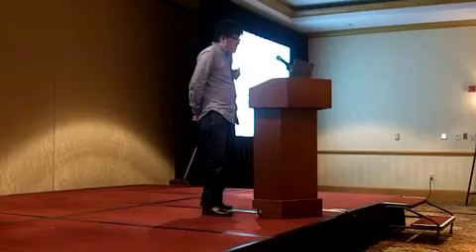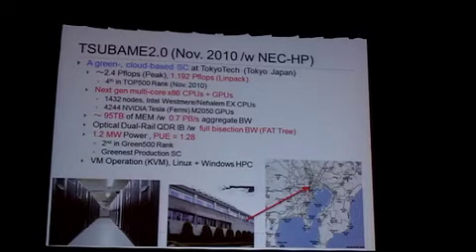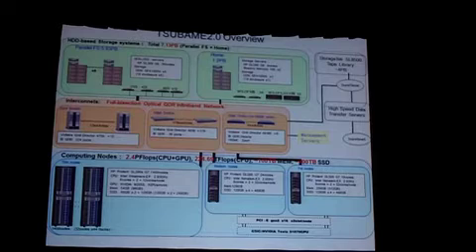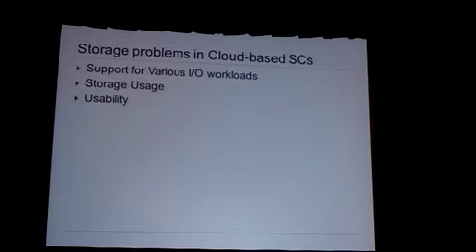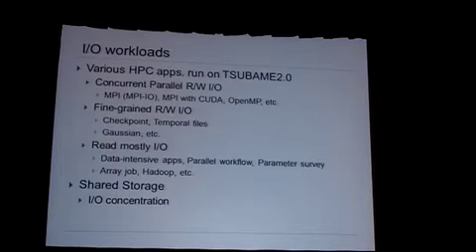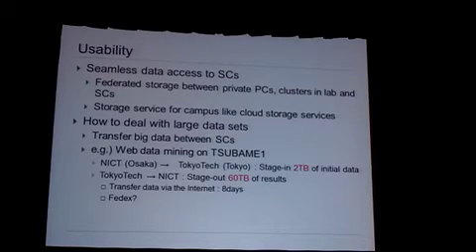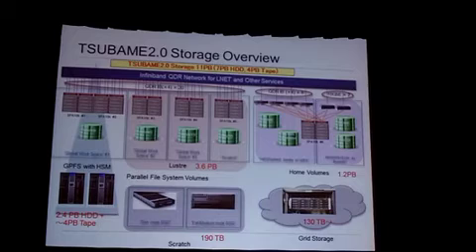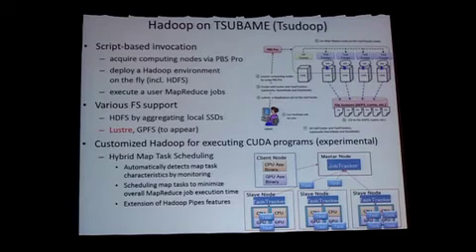Lustre Use Cases in the TSUBAME2.0 supercomputer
In this video, Hitoshi Sato from the Tokyo Institute of Technology presents Lustre  Use Cases in the TSUBAME2.0 supercomputer.

Recorded at the LUG'2011 conference in Orlando on April 13, 2011. Slides from the conference will be posted soon at the conference site